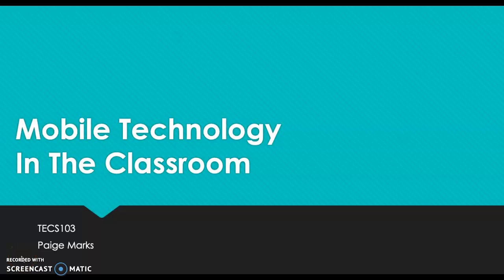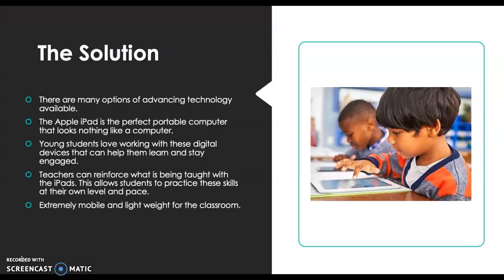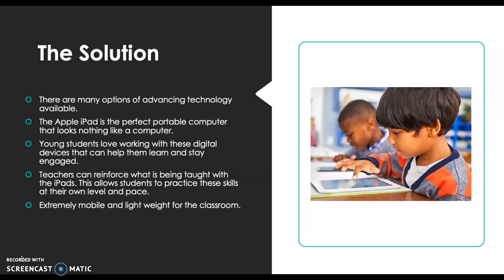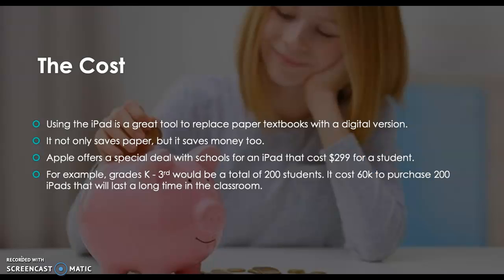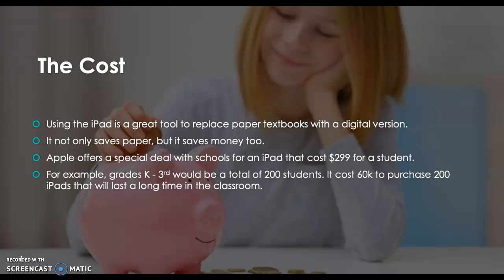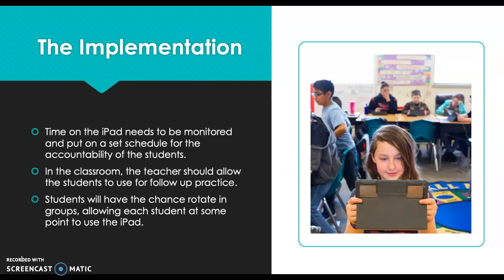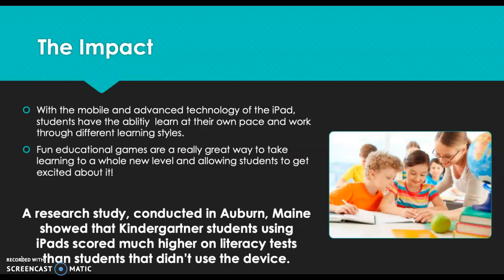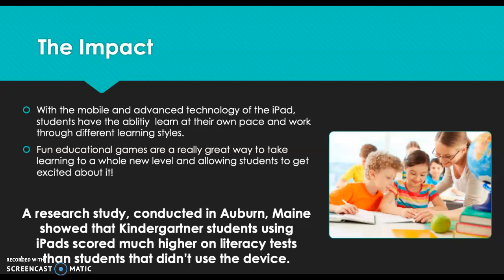Mobile Technology Presentation